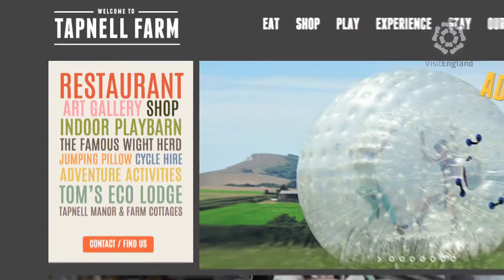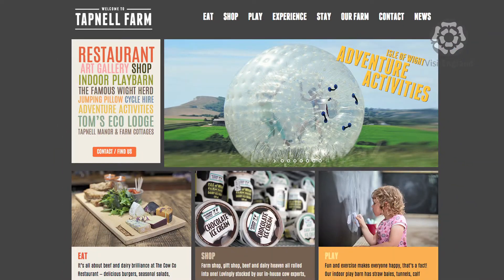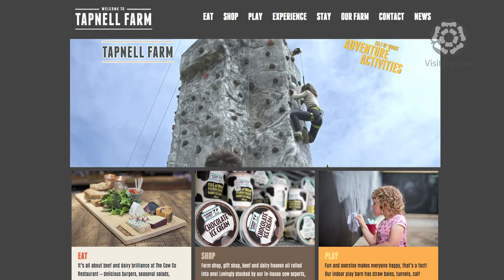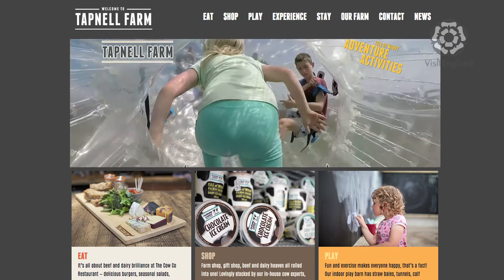Glamping case study: Tom's Eco Lodge, Isle of Wight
Owner Tom Turney describes how he expanded his family's self-catering business into the glamping market and has never looked back.
More tourism business case studies can be found in VisitEngland's Business Advice hub